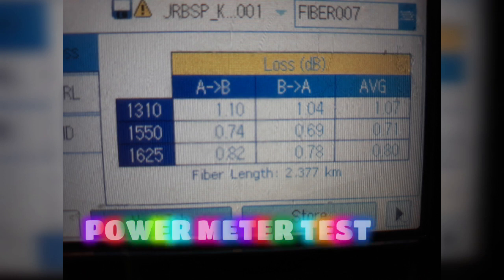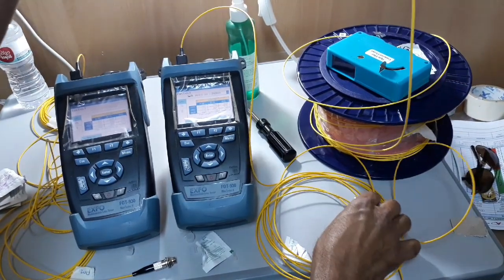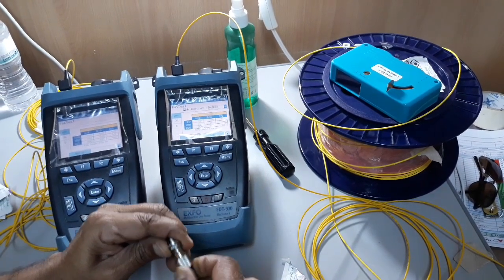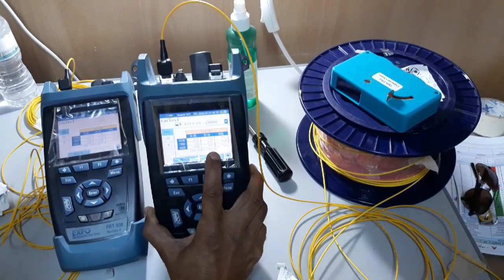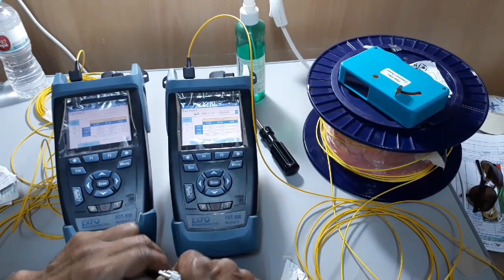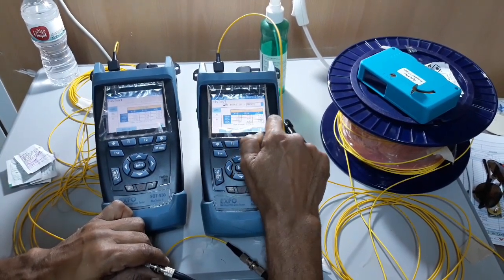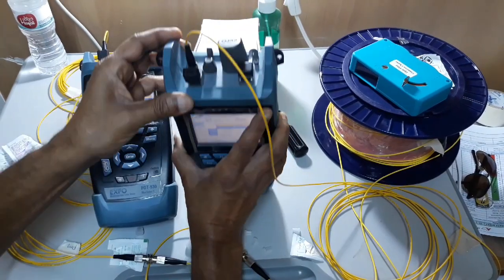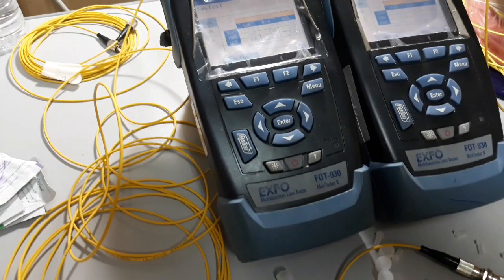POWER METER TEST USING EXFO 930 OLTS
A BREAF DESCRIPTION ON POWERMETER TESTING OF A FIBER OPTIC LINK